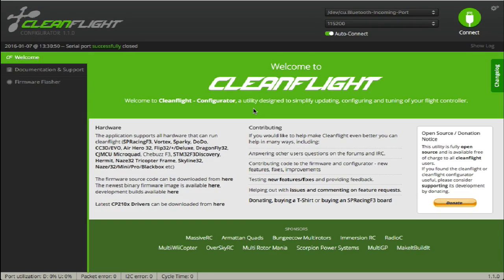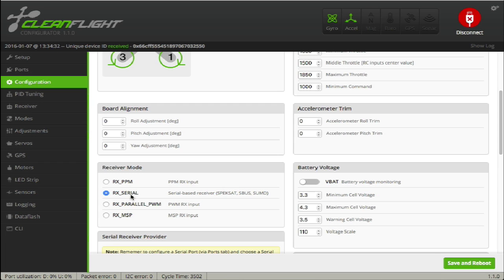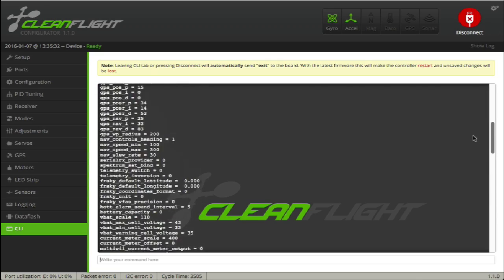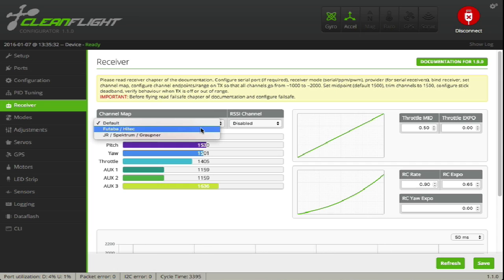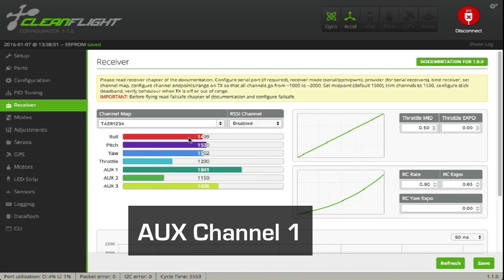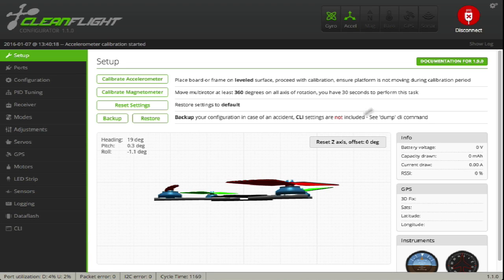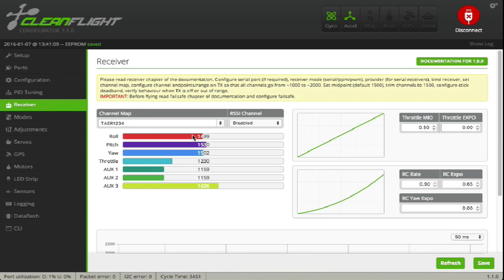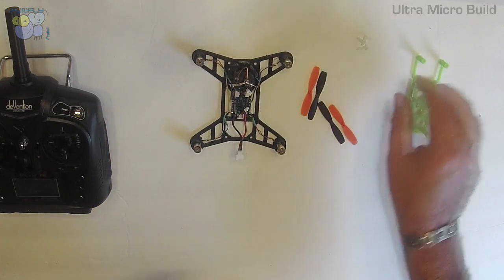Ultra Micro FPV Build (60 gram AUW)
Building a Ultra Micro Brushed quadcopter.

The Build:

- 8x20mm Brushed motors
- Spekturm VA1100 5.8 GHz FPV video